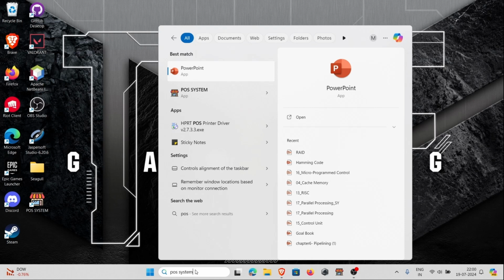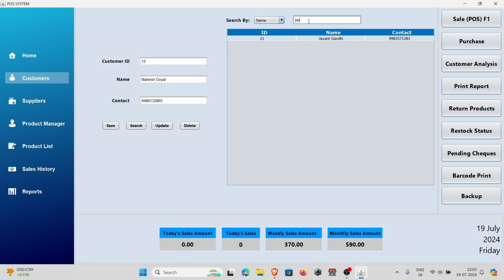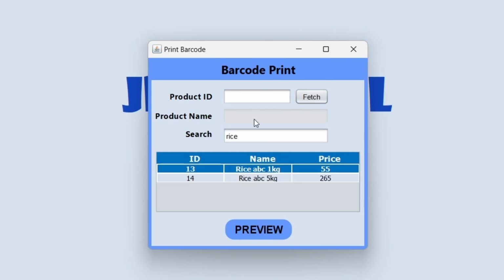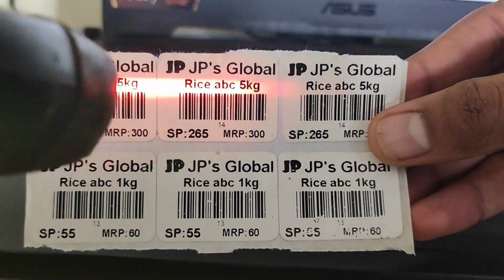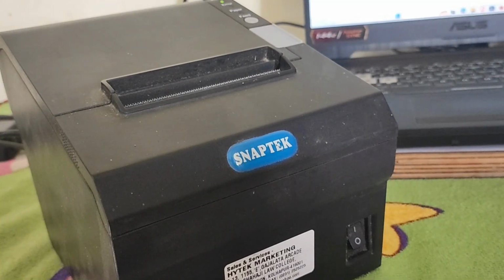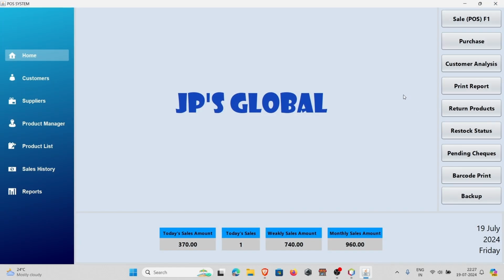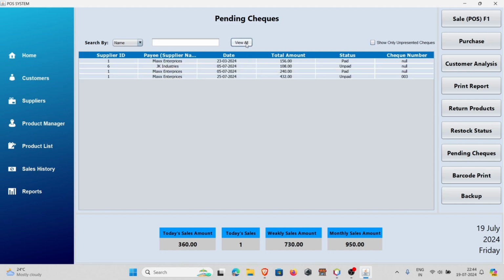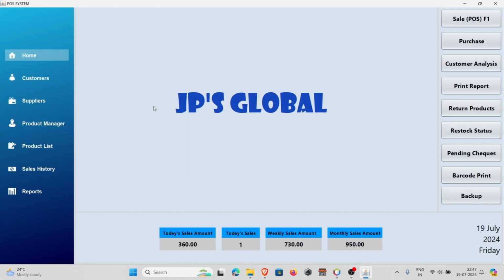POS System Demo | Java Swing & MySQL Project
Welcome to the POS System Demo built using Java Swing and MySQL! In this video, we demonstrate our robust Point of Sale (POS) system application designed to streamline retail operations. You’ll see features like secure login management, efficient handling of customers, suppliers, and product inventory, seamless sales transactions, and comprehensive reporting with Jaspersoft, including barcode printing capabilities. This project leverages OOP principles in Java and a user-friendly GUI with Java Swing, making it perfect for anyone looking to enhance their retail management system.